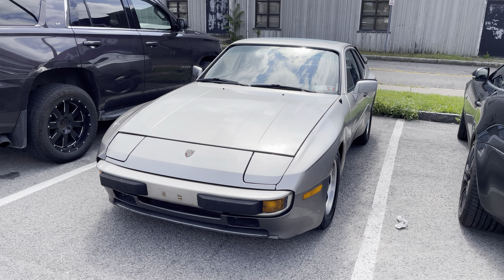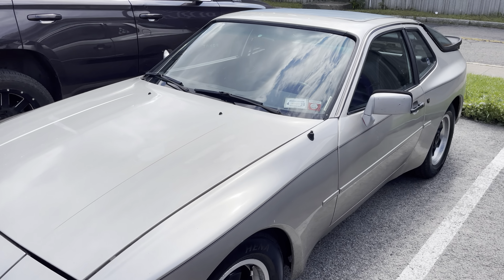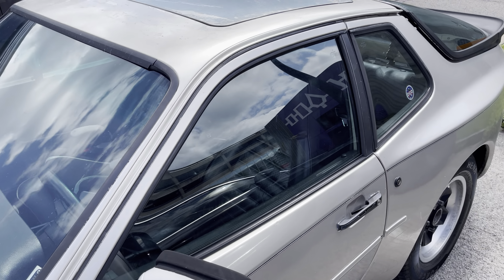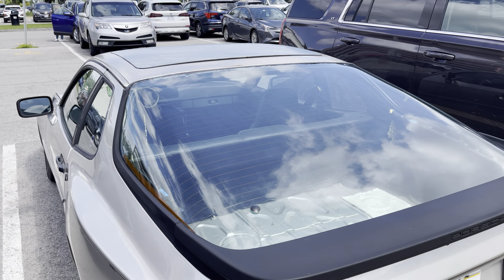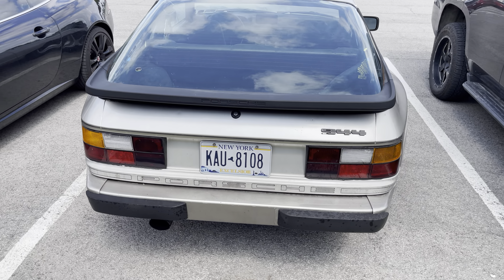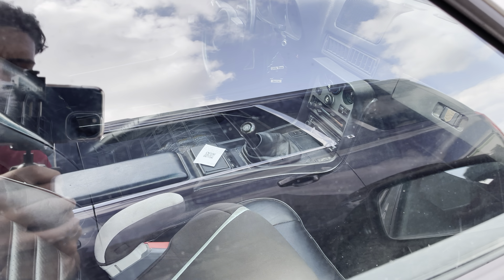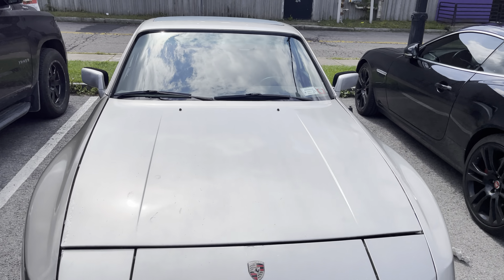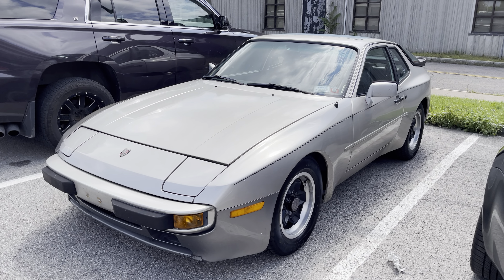1984 Porsche 944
1984 Porsche 944